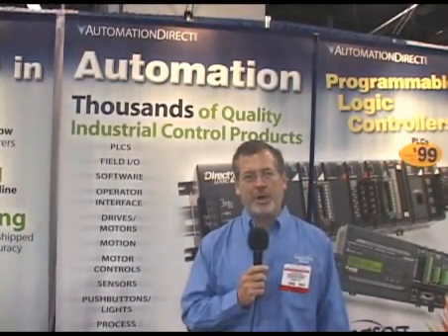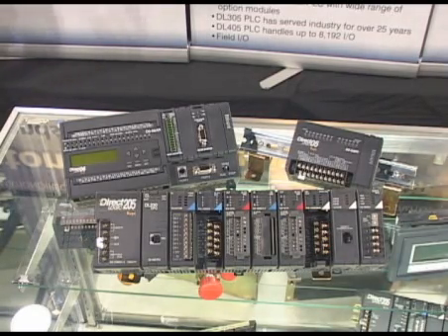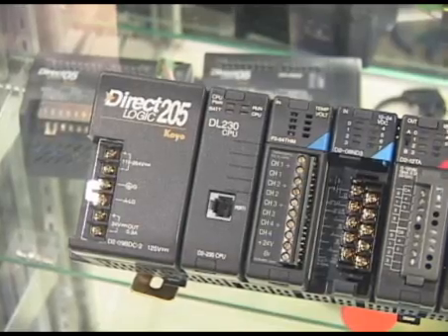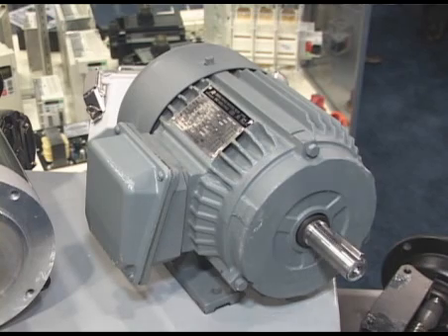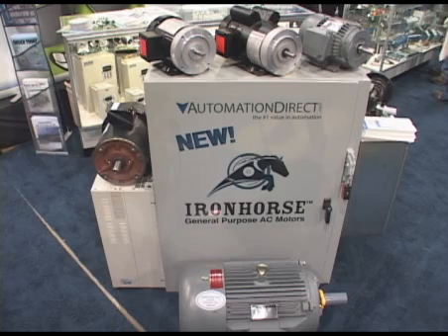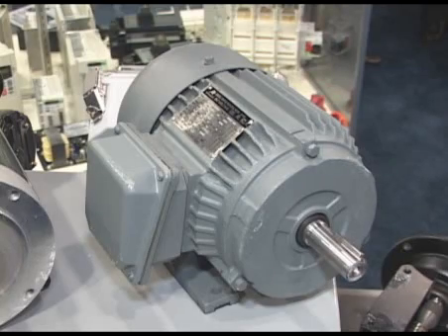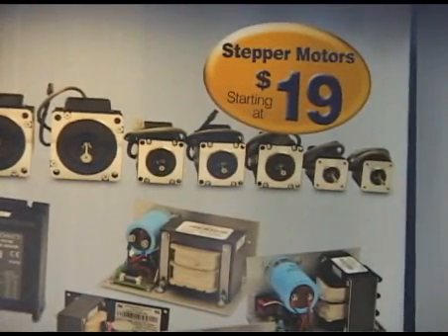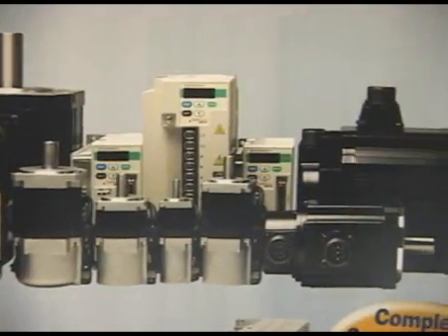Automation Direct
AutomationDirect is a direct seller of automation and industrial control products such as PLCs, sensors, pushbuttons, AC drives/motors, enclosures, operator interfaces, and much more.